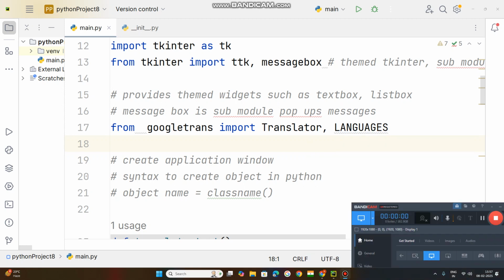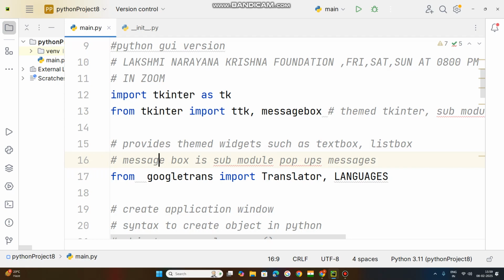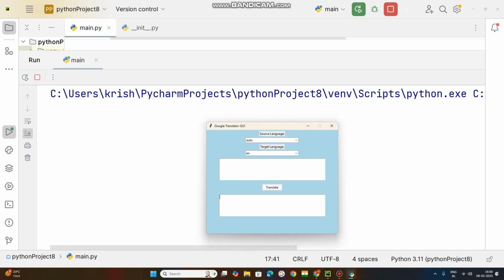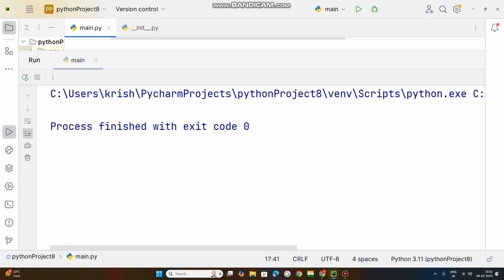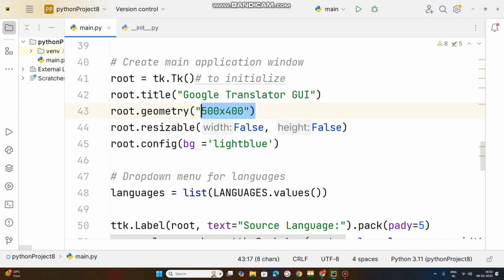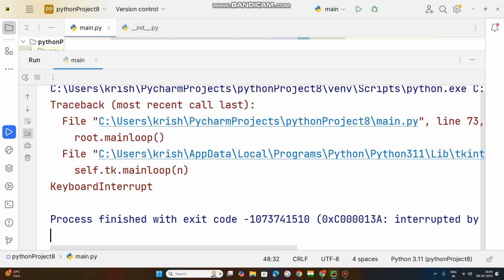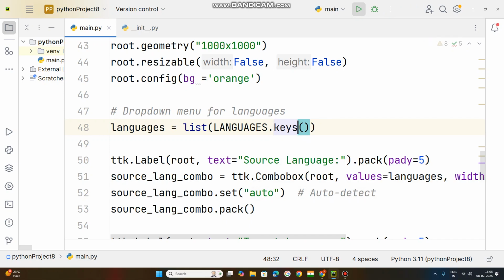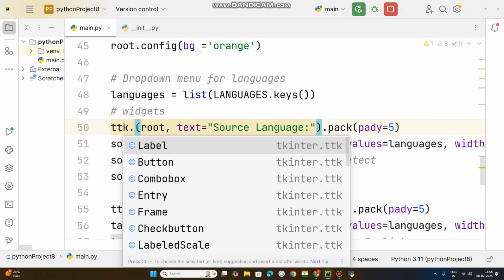GOOGLE TRANSLATOR , GUI VERSION PART1